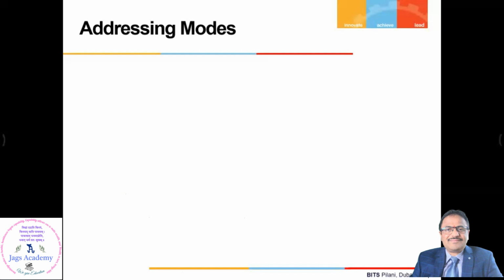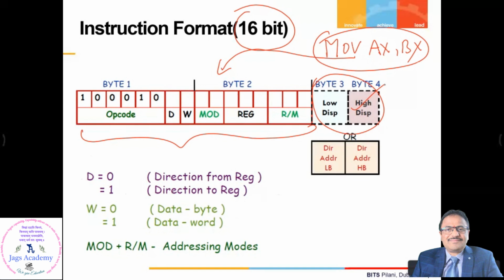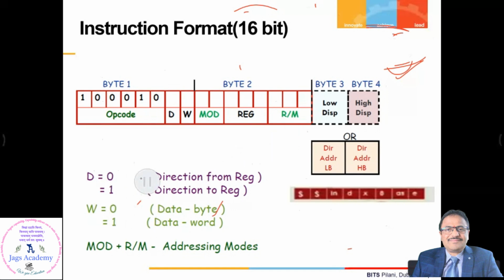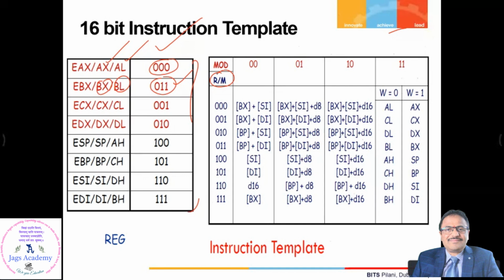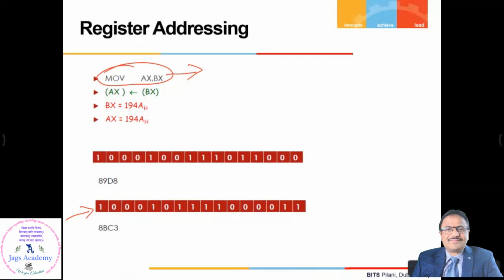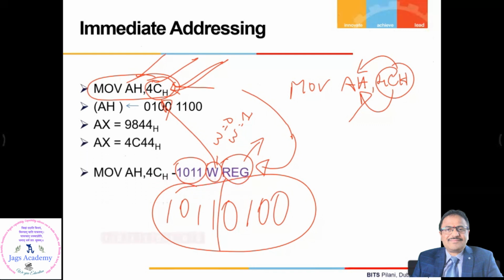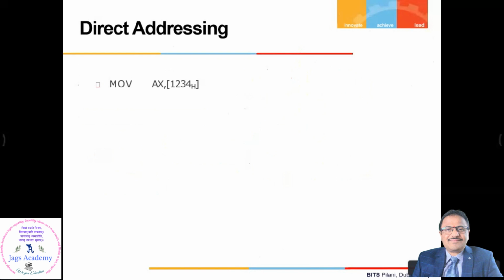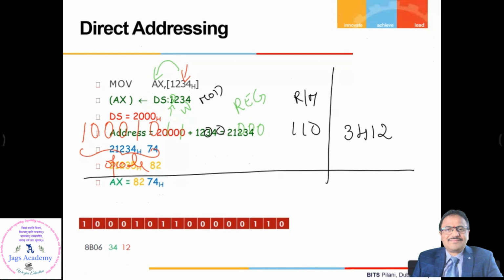8086 Microprocessor Addressing Mode and Assembly code to machine code conversion PART_1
8086 Microprocessor Addressing Mode and Assembly code to machine code conversion.